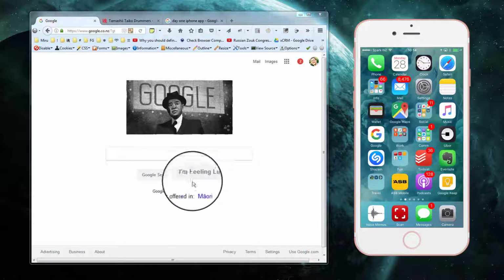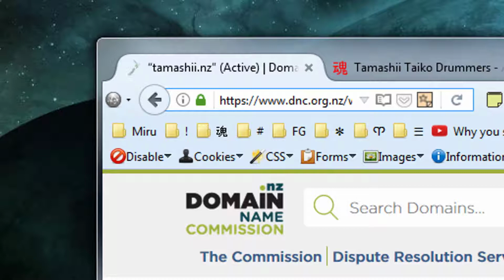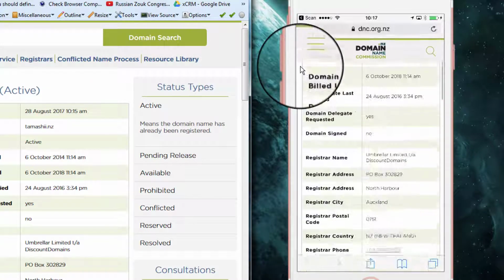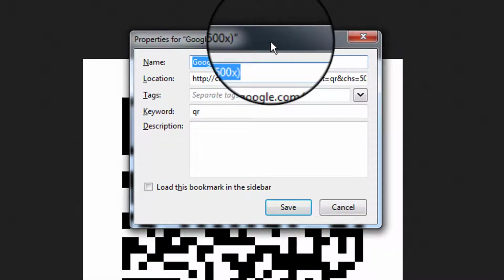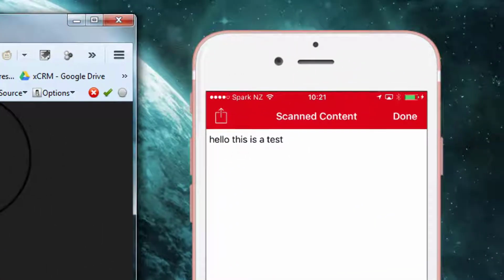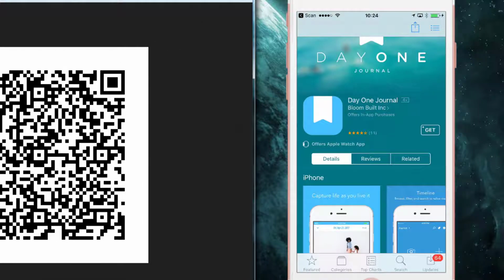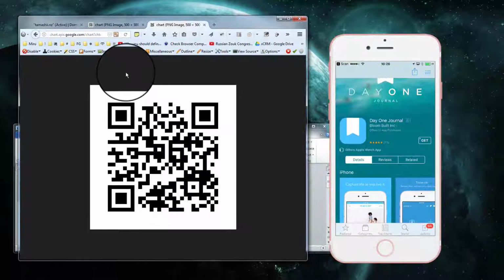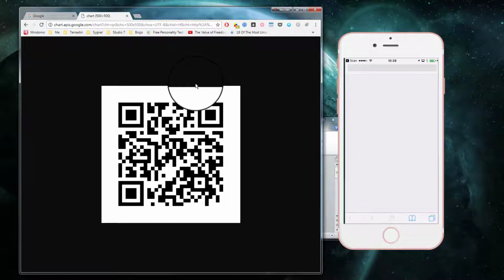How To Setup Browser Shortcuts and QR Codes